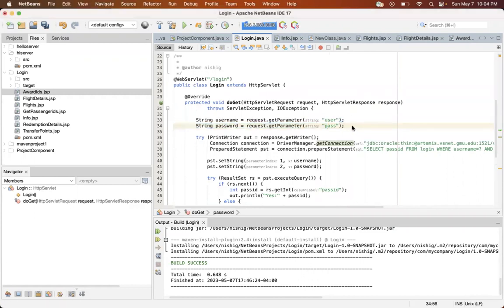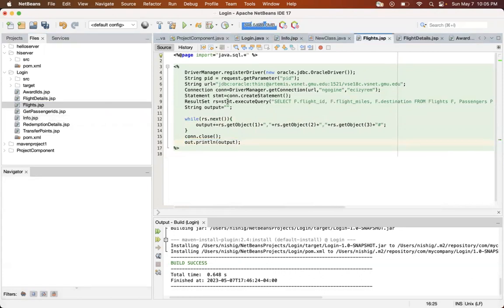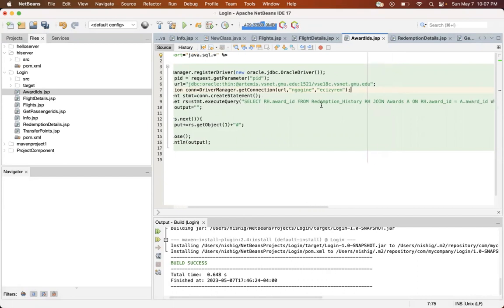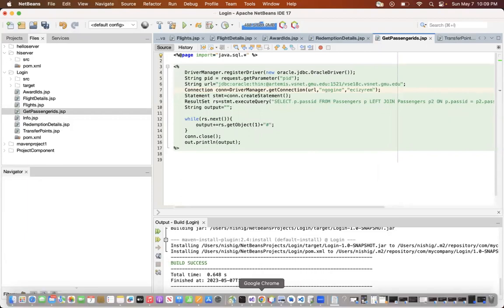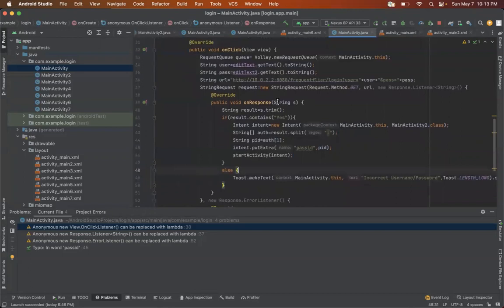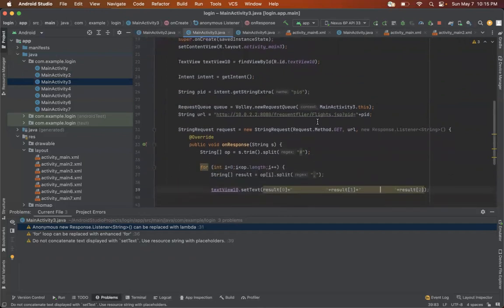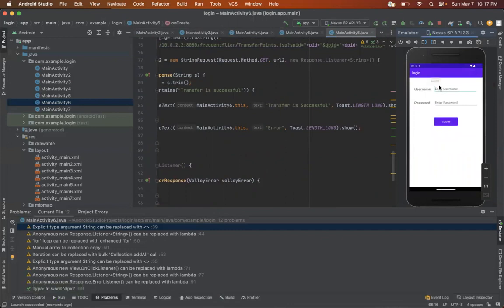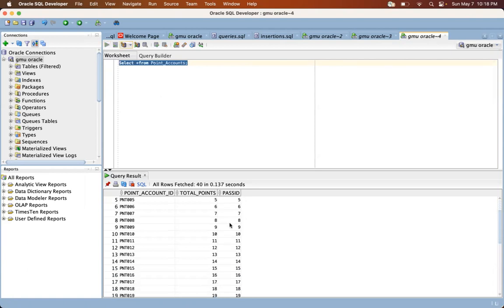Project Component4 Frequent flier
Nikshiptha, Keerthi